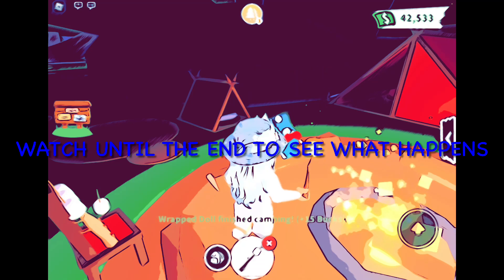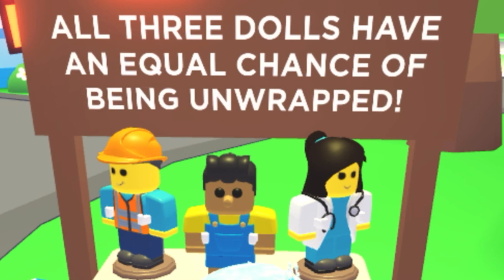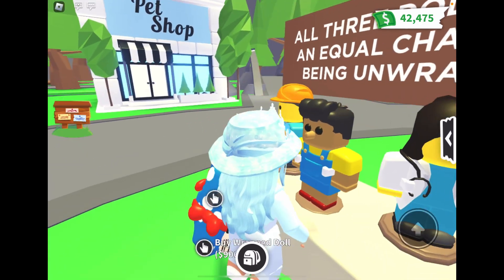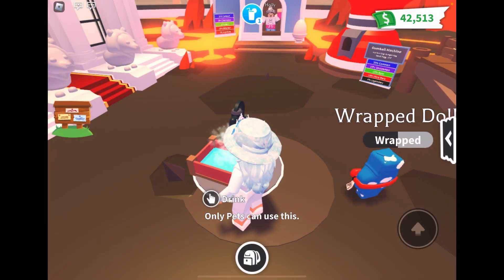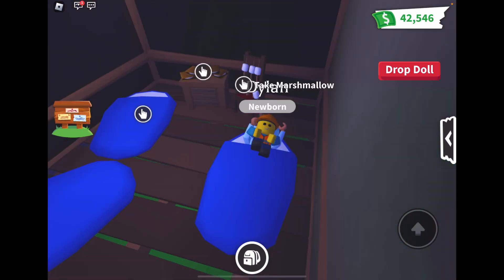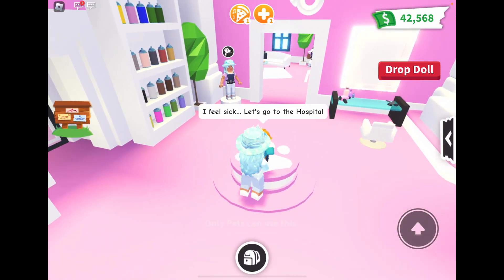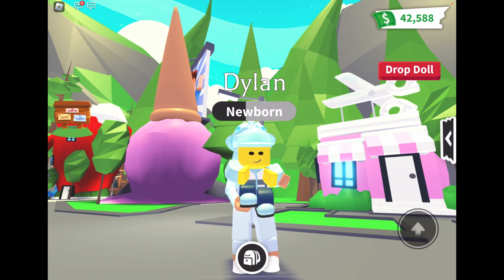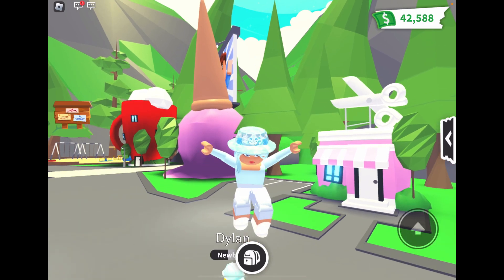ADOPT ME! WRAPPED DOLL UPDATE!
Come with me while I check out Adopt Me’s Wrapped Doll Update! This is going to be a great way to role play with your friends!